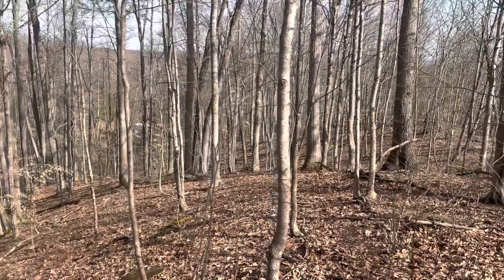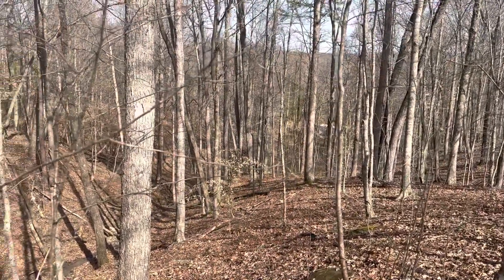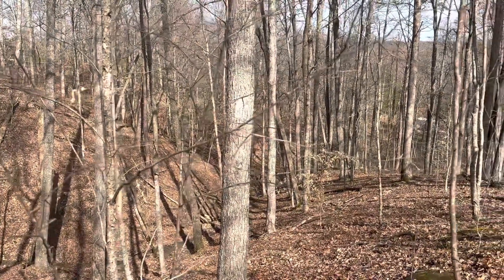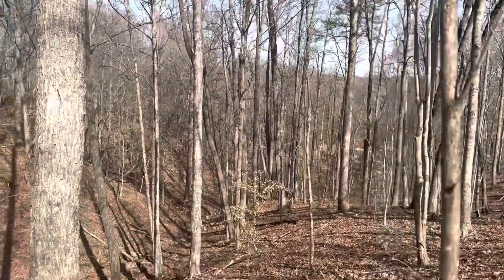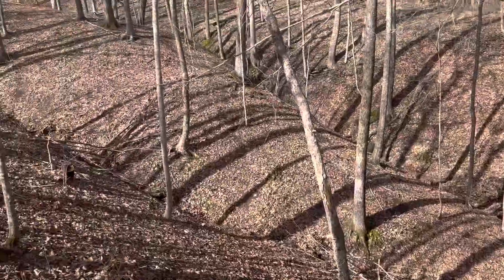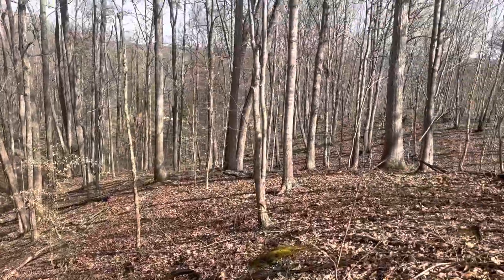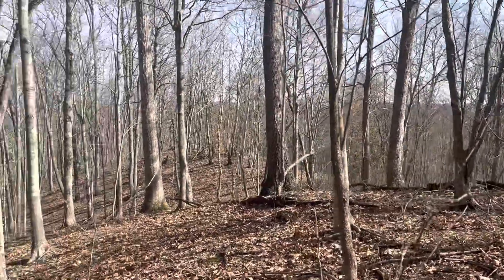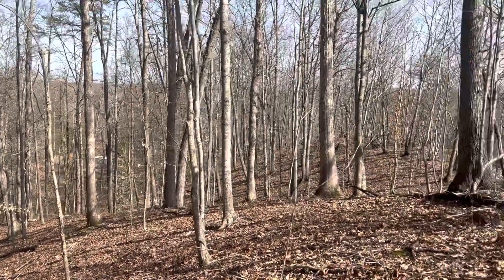February 23, 2023